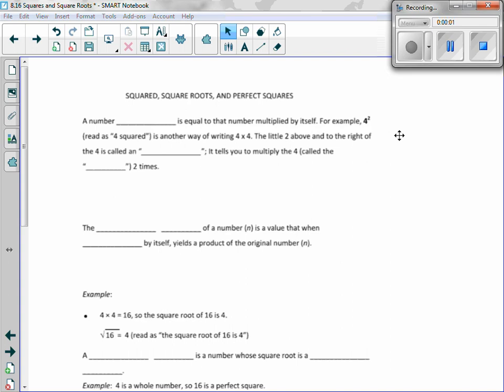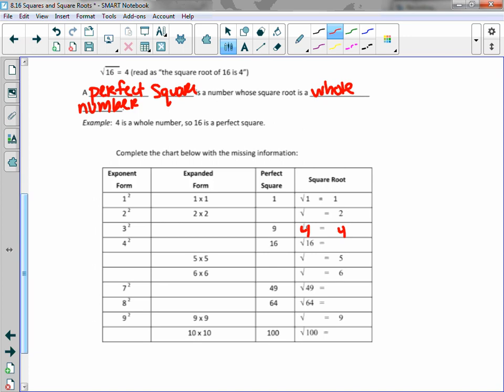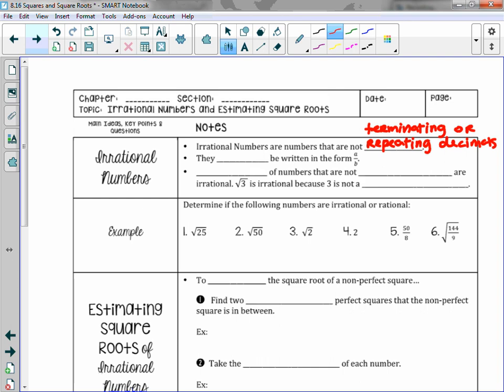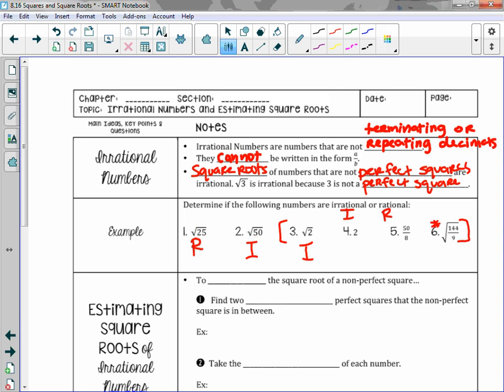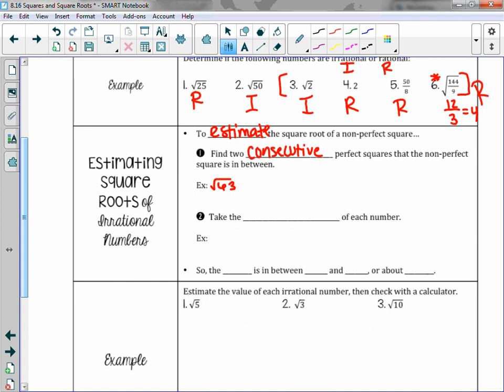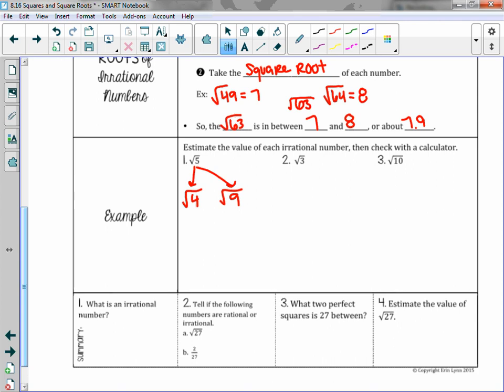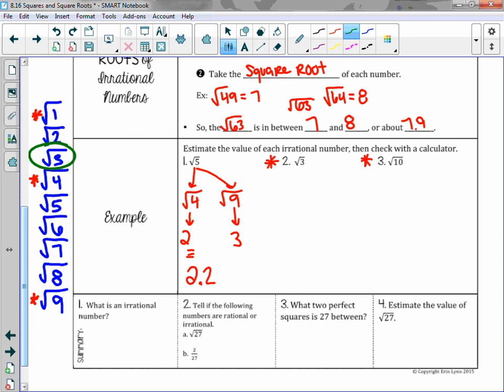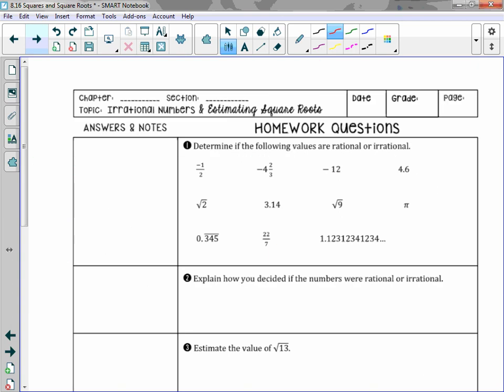08 16 Squares and Square Roots